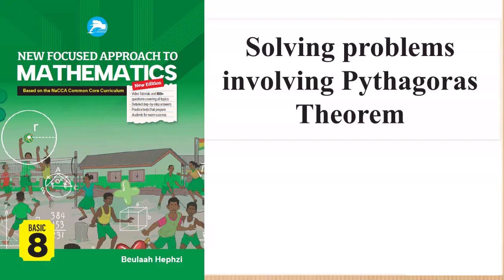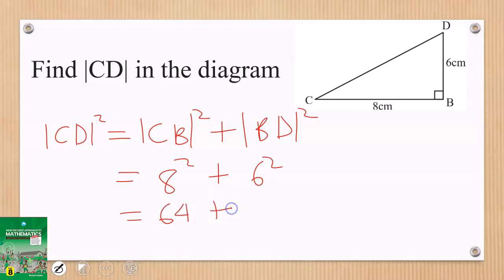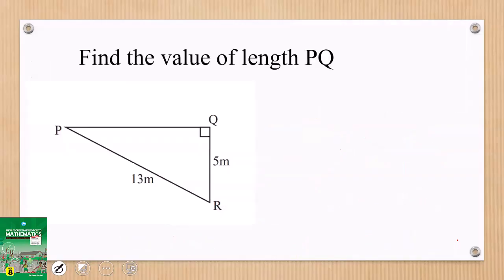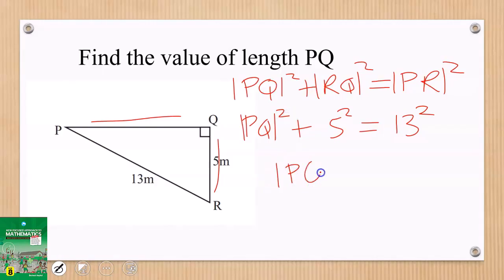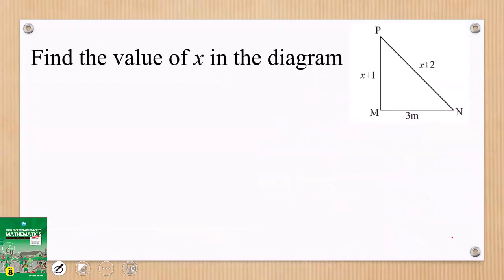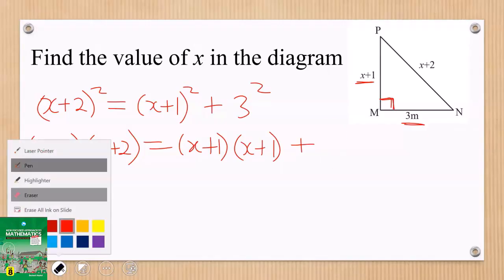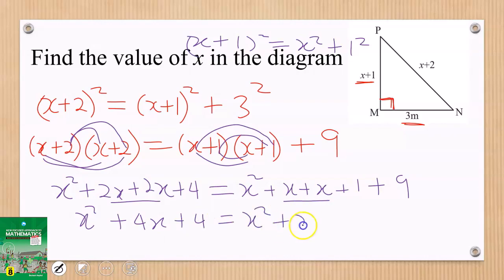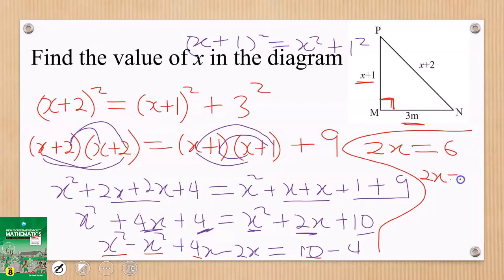How to solve problems involving Pythagoras Theorem